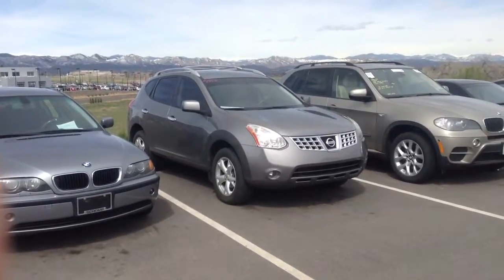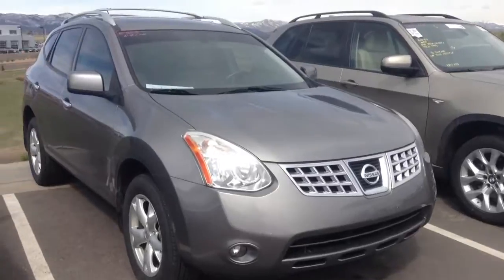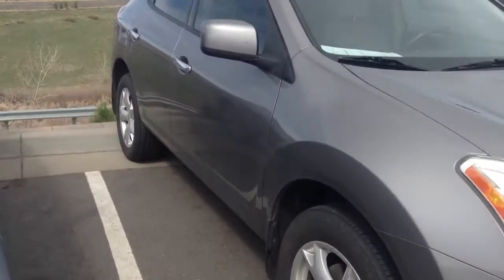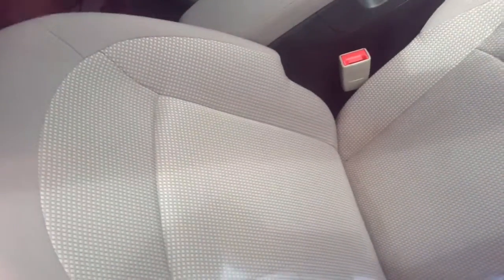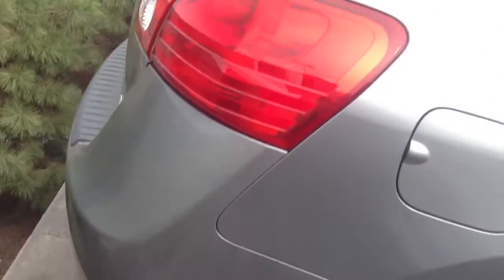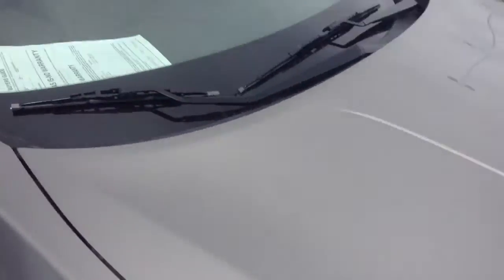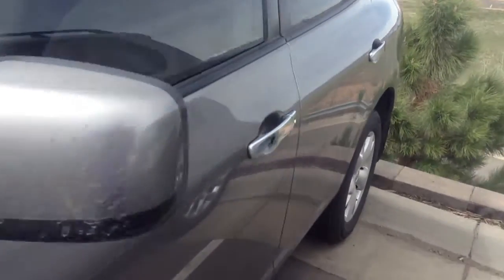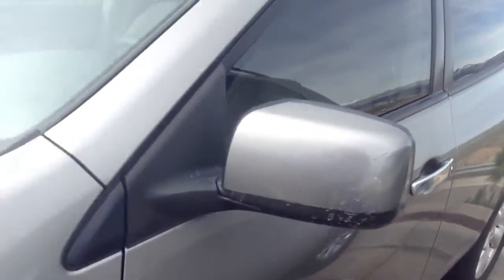08 rogue JV